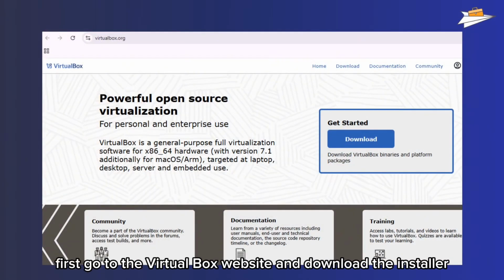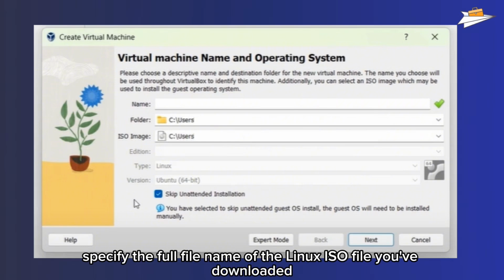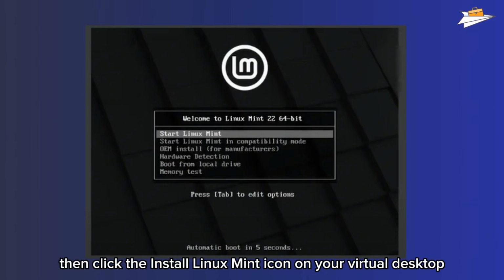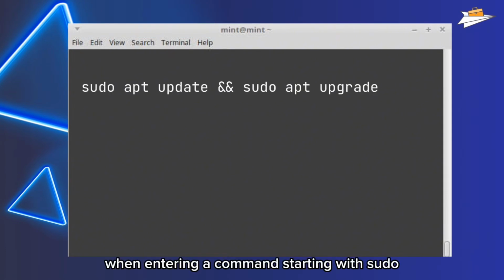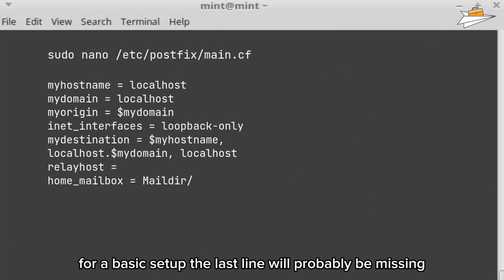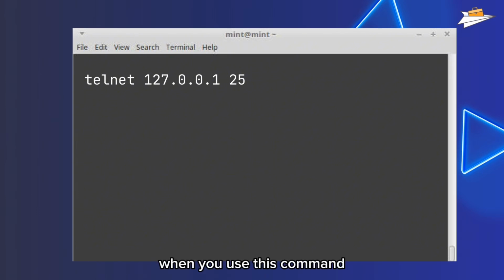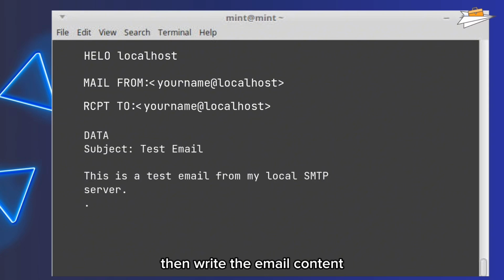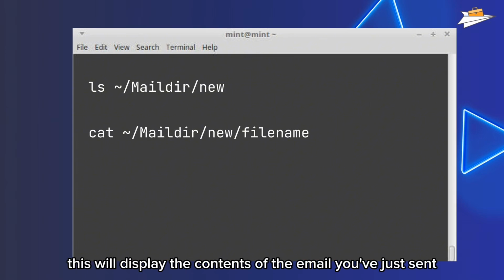How to create a local SMTP server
Step-by-step guide on how to set up a local SMTP server for testing email submission using Postfix.

Learn how to to use SMTP to send email and write SMTP commands.